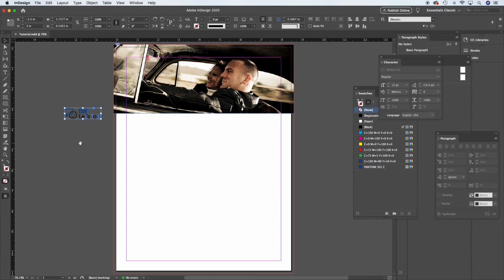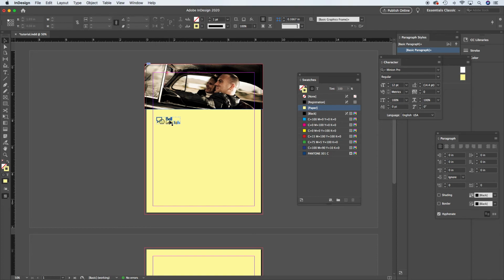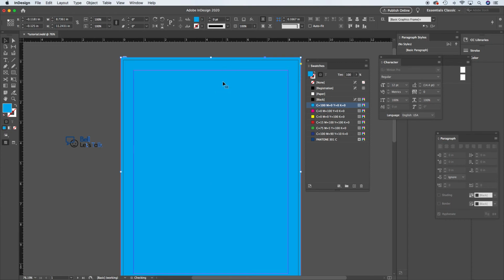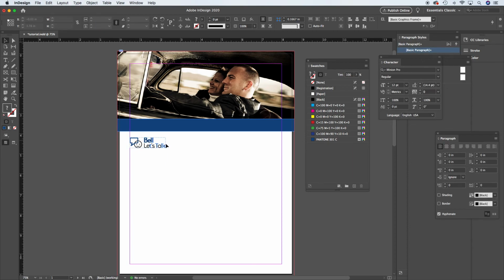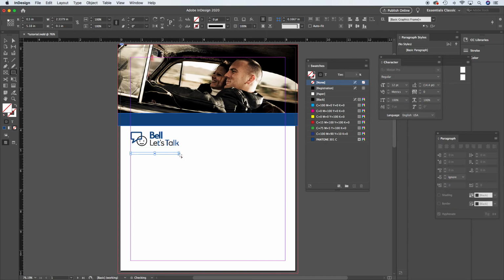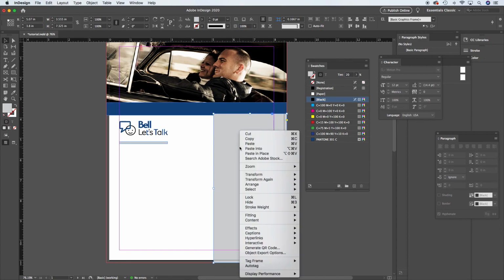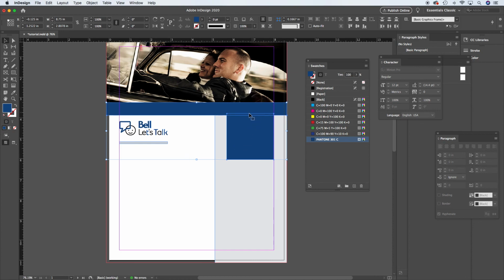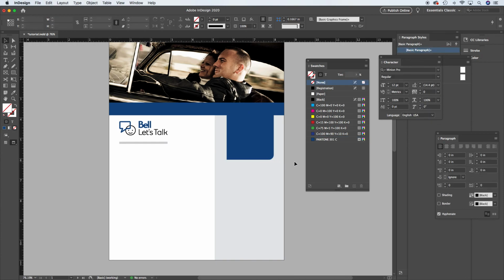Project 1 Tutorial2 — Part4 shapes & colours 37m05s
PRC5507 InDesign Part4 shapes & colours 37m05s